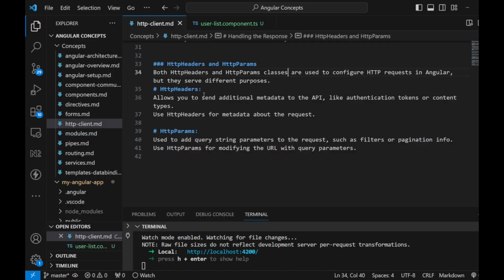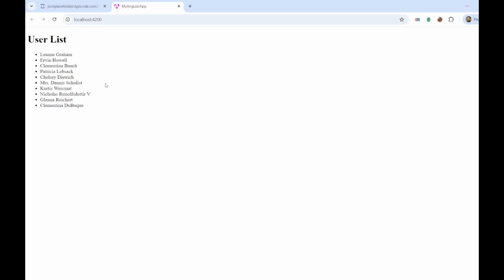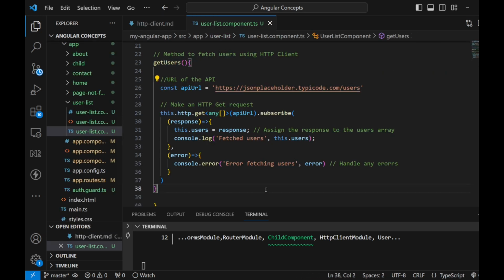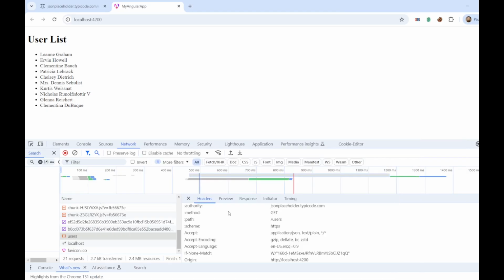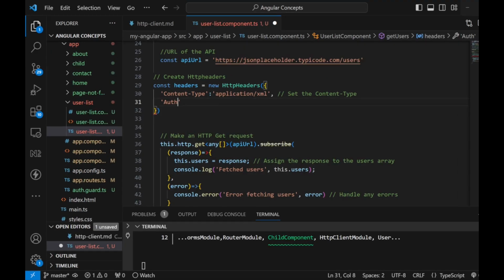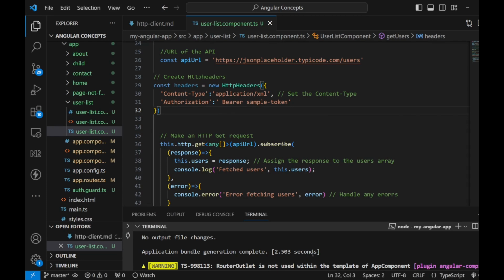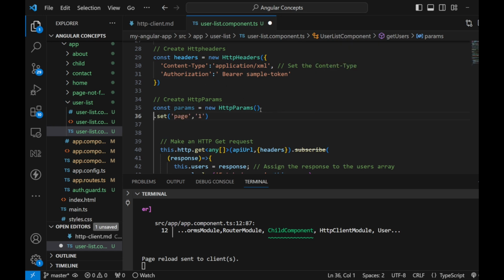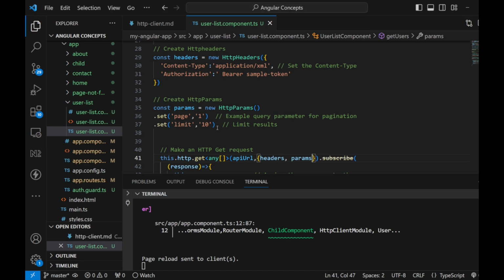#22 Angular HttpHeaders and HttpParams: Customizing API Requests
In this video, we explore Angular HttpHeaders and HttpParams, two key features for customizing HTTP requests in Angular. Learn how to use HttpHeaders to add custom headers like Authorization, Content-Type, and other metadata to your API requests. We also demonstrate how to work with HttpParams to send query parameters in requests, allowing dynamic interaction with APIs. Through practical examples, we show how these features enable more control over your HTTP requests. Mastering HttpHeaders and HttpParams is essential for building secure, flexible, and dynamic API integrations in Angular applications.